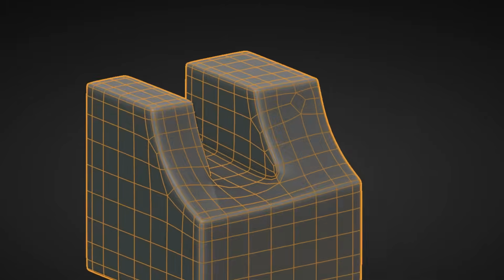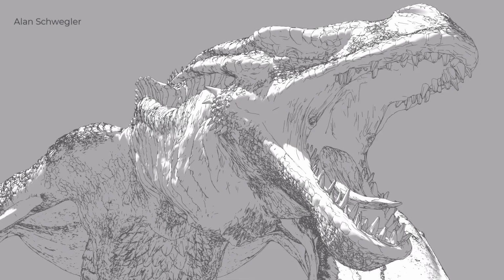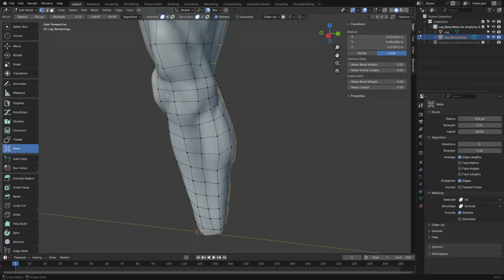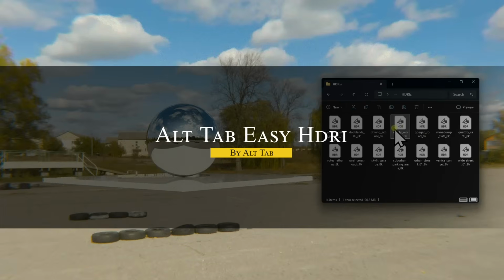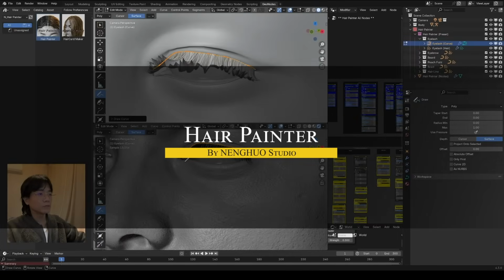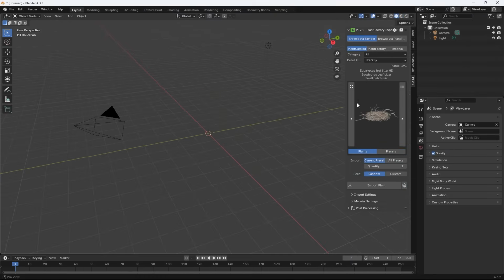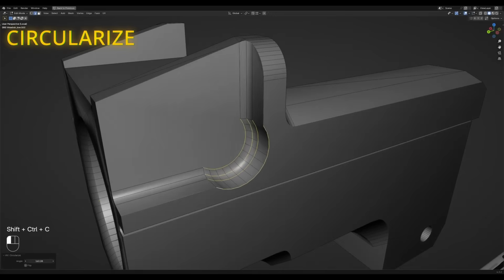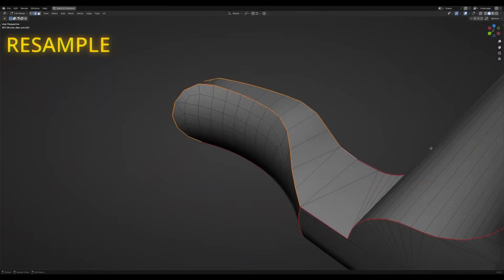Best Blender Addons of Spring 2025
00:00 Intro
00:41 Bqr Boolean Quad Ready
01:35 True Depth
02:27 Simple Sketch Pro
03:37 Figaro
04:33 Realistic Skies
05:24 Retopoflow 4
06:12 Veedynamics
07:22 Sanctus Wood Works
08:24 Alt Tab Easy Hdri
09:17 Flaxflow
10:09 Delta Quad
11:06 Hair Painter
12:18 Hairflow
13:43 Pf2B - Plantfactory
14:36 Easy Custom Normals
15:34 Genie
16:19 Resample Mesh
17:20 Bone & Weight Splitter
18:34 Soft Body Painter

Productivity►:
Clean Panels